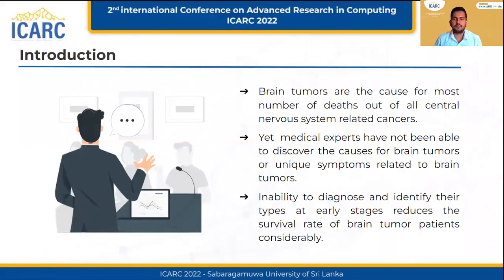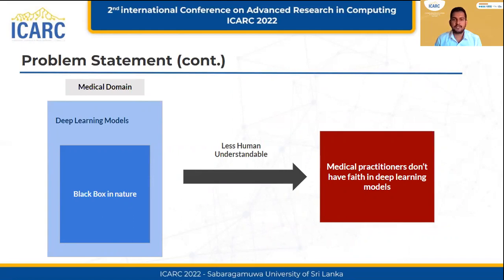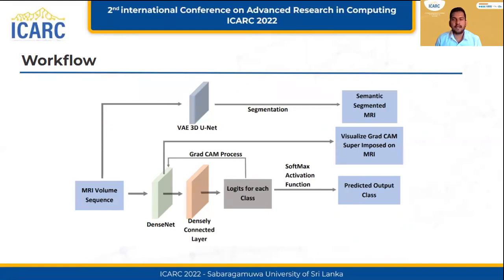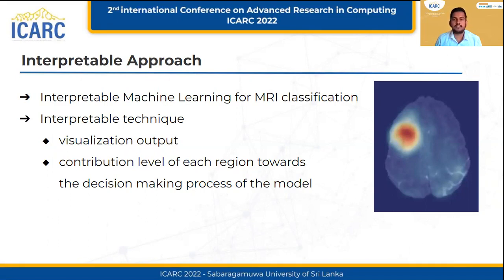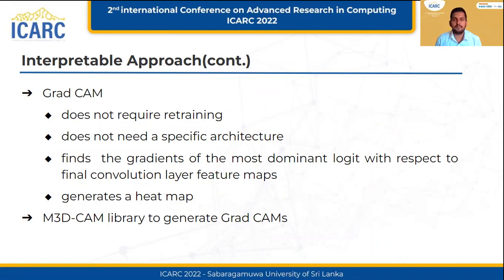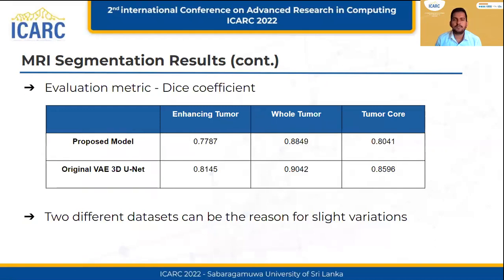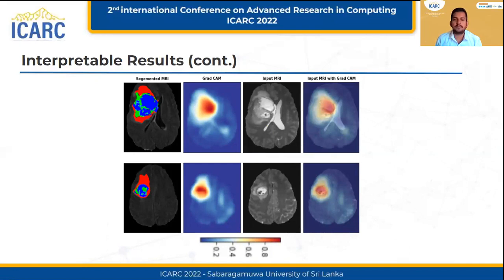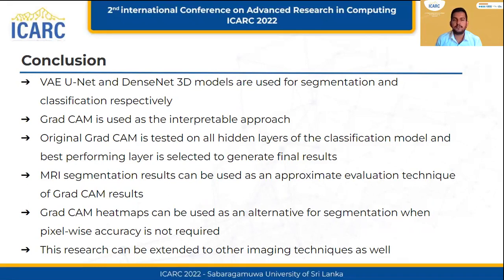ICARC2022 - Interpretable Machine Learning for Brain Tumor Analysis Using MRI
A brain tumor is a potentially fatal growth of cells in the central nervous system that can be categorized as benign or malignant. Advancements in deep learning in the recent past and the availability of high computational power have been influencing the automation of diagnosing brain tumors. DenseNet and U-Net are considered state of the art deep learning models for classification and segmentation of MRIs respectively. Despite the progress of deep learning in diagnosing using medical images, generic convolutional neural networks are still not fully adopted in clinical settings as they lack robustness and reliability. Moreover, such black-box models don’t offer a human interpretable justification as to why certain classification decisions are made, which makes them less preferable for medical diagnostics. Brain tumor segmentation and classification using deep learning techniques has been a popular research area in the last few decades but still, there are only a few models that are interpretable. In this paper, we have proposed an interpretable deep learning model which is more human understandable than existing black-box models, designed based on U-Net and DenseNet to segment and classify brain tumors using MRI. In our proposed model, we generate a heat map highlighting the contribution of each region of the input to the classification output and have validated the system using the MICCAI 2020 Brain Tumor dataset.